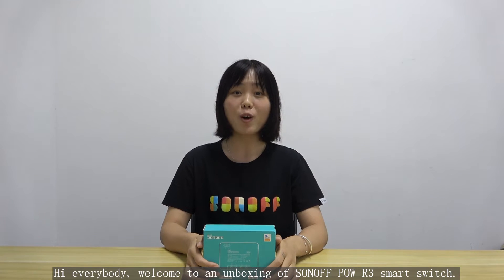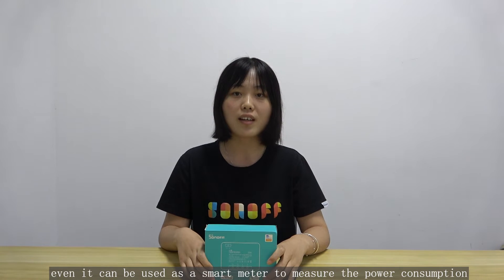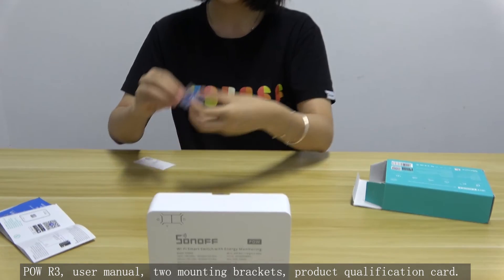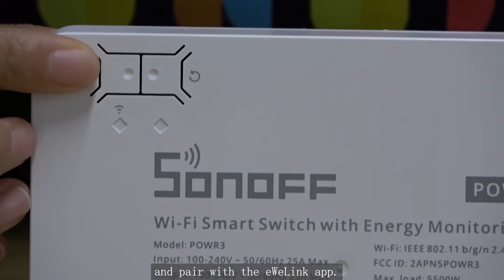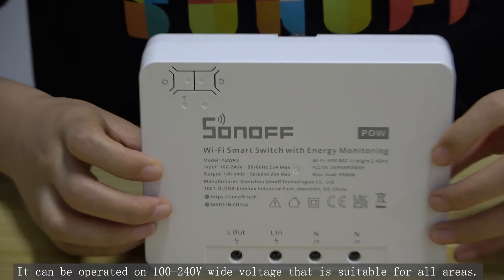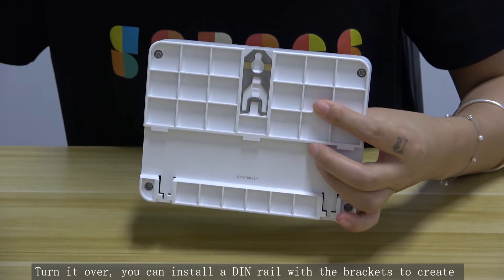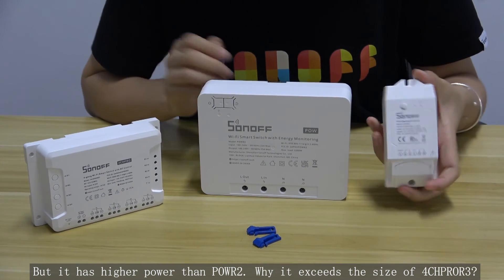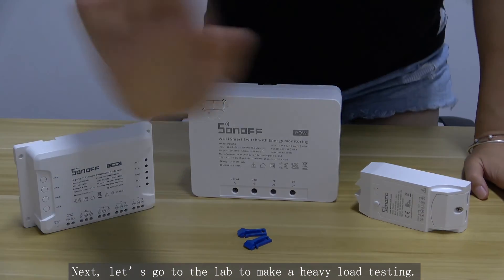SONOFF POWR3 25A High Power Smart Switch With Power Metering.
Want a power metering switch to control high-power appliances or a single room meter to measure power consumption? the new product 👉POWR3👈 from SONOFF will satisfy you.
1. 25A 5500 W High Power Switch
2. APP & Voice Control
3. Monitor the electricity consumption of multiple home appliances and check the metadata,  budget your smart home.
Now, With this powr3, no worry about your monthly bill will be overwhelmed!